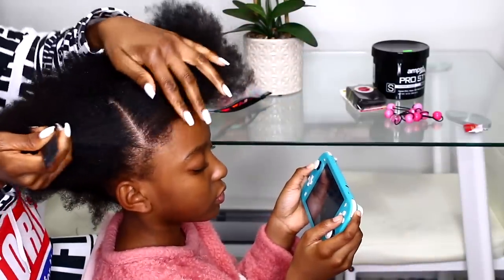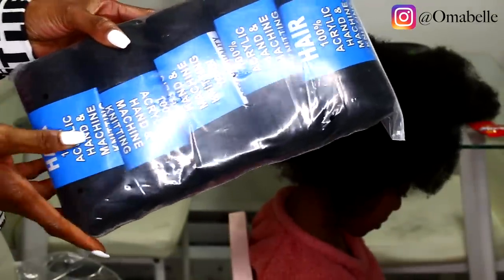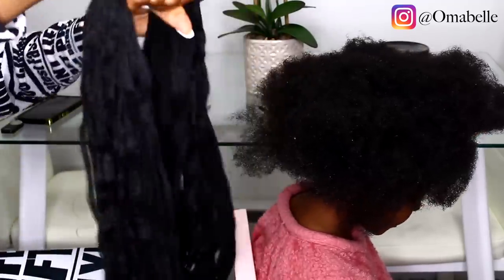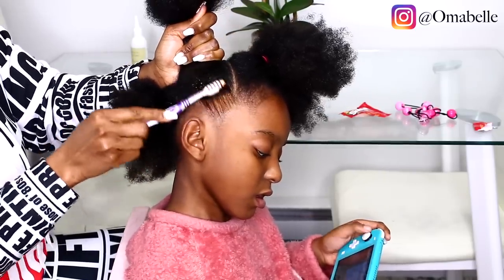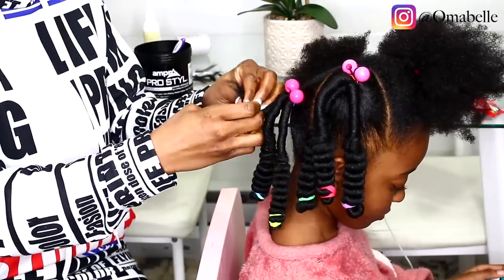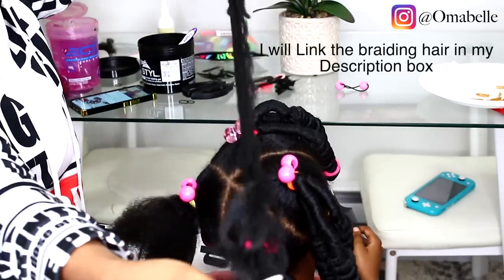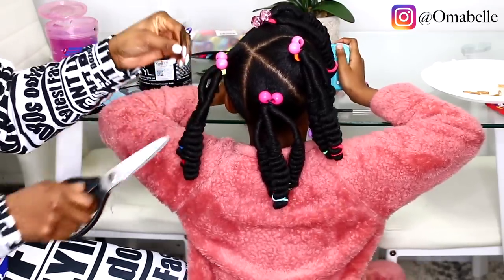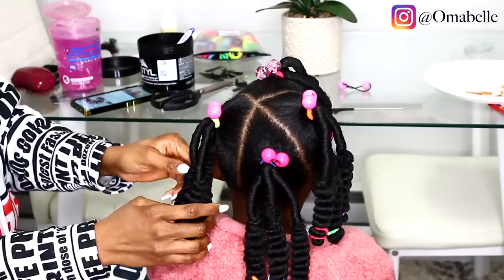CUTE HOLIDAY HAIR INSPO FOR GIRLS : SPIRAL CORKSCREWS BRAIDS HOW TO | OMABELLETV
Brazilian braiding Wool

Hello Loves, So today I thought to share some hair Inspo for Girls which I think will be a perfect Holiday hairstyle. I'm all about that simple but cute hairstyle for my Twin girls. Something not too time consuming and I think this is it.

Dinning room
Dining Chairs
Dining table
Dining console table

LIVING ROOM -
Floor lamp

BEDROOM  -
3D Wall panels